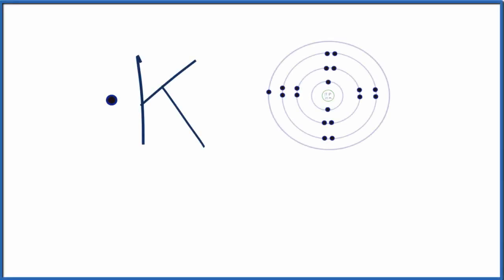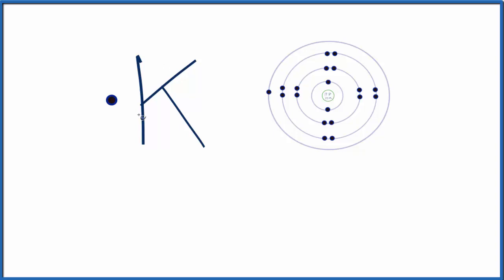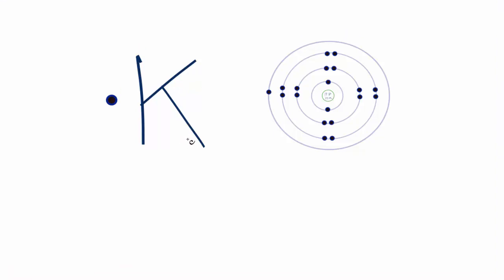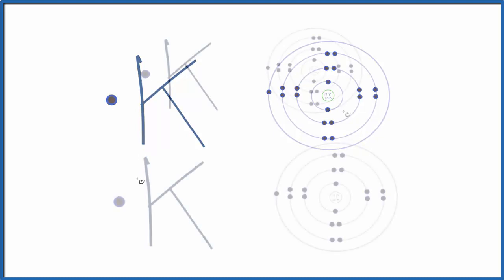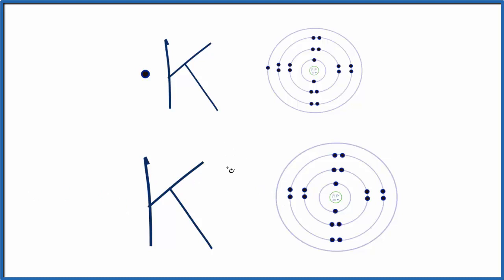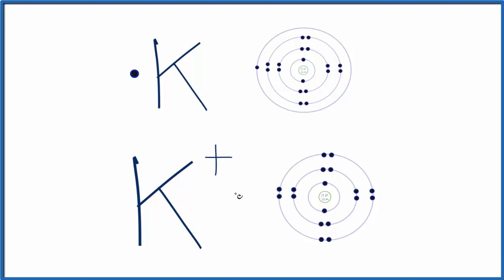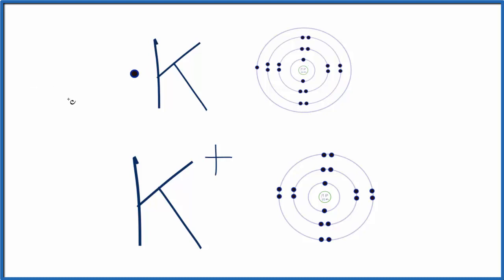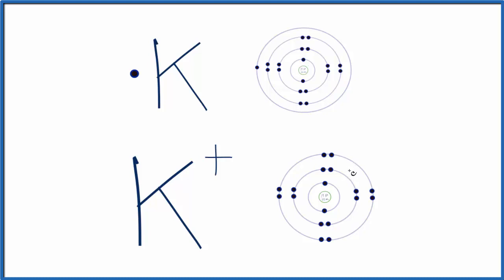How to draw the K+ Lewis Dot Structure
For the K+ structure use the periodic table to find the total number of valence electrons for K. Once we know how many valence electrons there are in Potassium (K) we can figure out N+.  Since the Potassium ion is positive (K+) that means it has lost a negative charge (a valence electron).

Whereas K has one valence electron, K+ is written without any.  However, to understand fully you'll need to look at the way the electrons are distributed around the K atom..